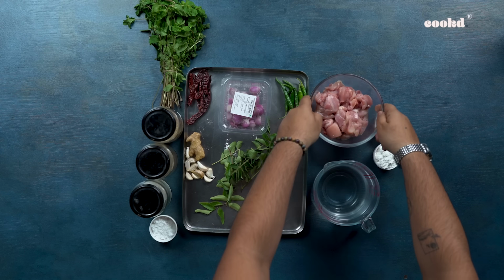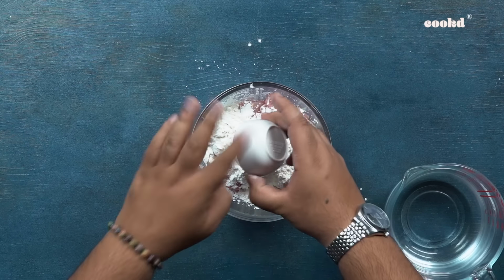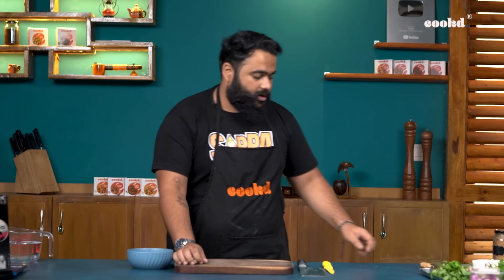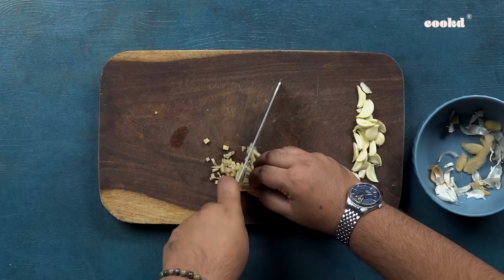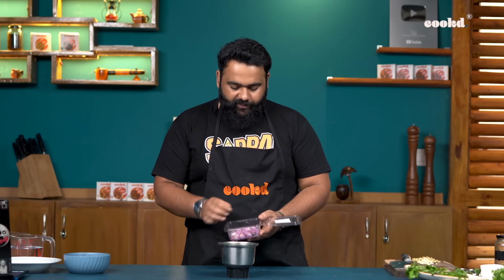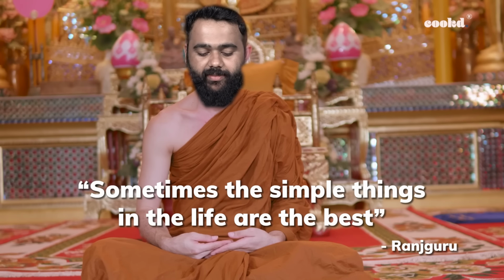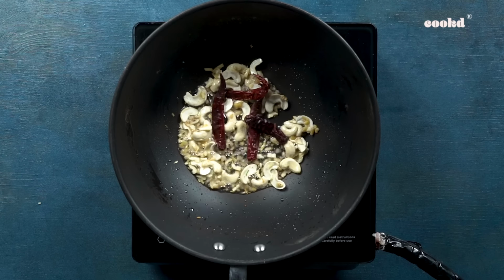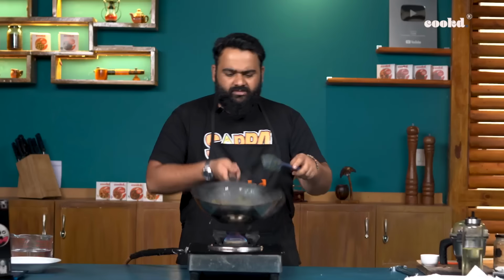Easy Mint Chicken | The Typical Cooking Show | Cookd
Welcome to "The Typical Cooking Show" where Chef Ranjith brings another mouthwatering recipe! In this episode, prepare to tantalize your taste buds as our chef demonstrates how to create his exquisite Mint Chicken dish.

Download the Cookd App for free now From Step-by-step cooking videos to smart shopping lists, everything you need at one place.